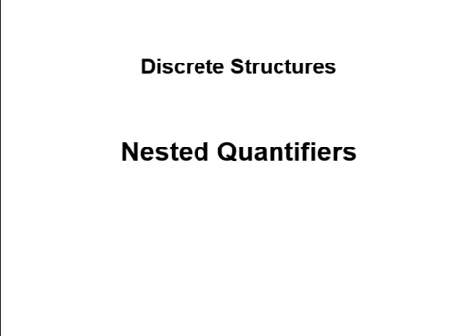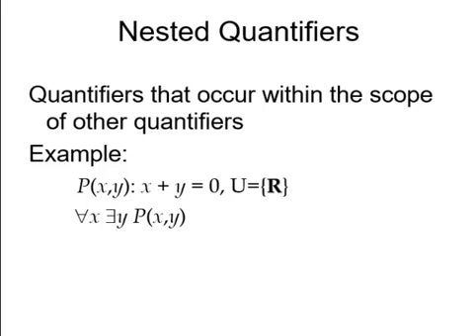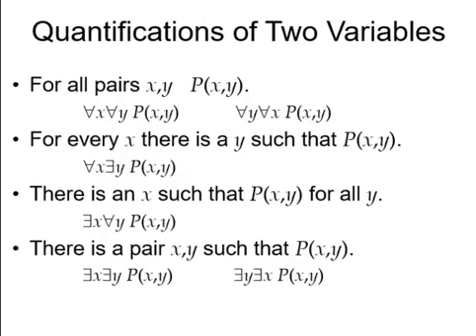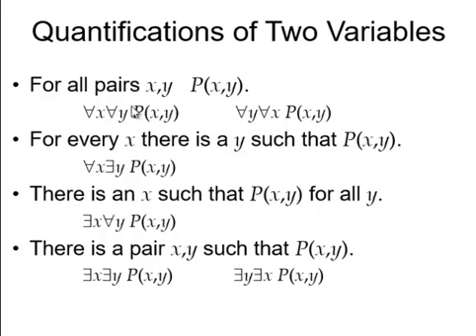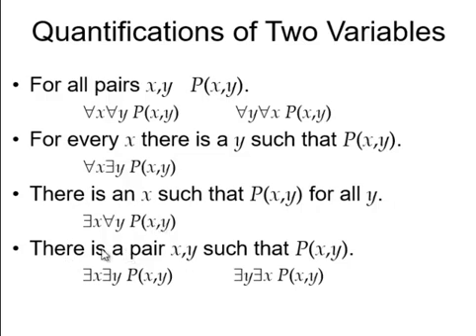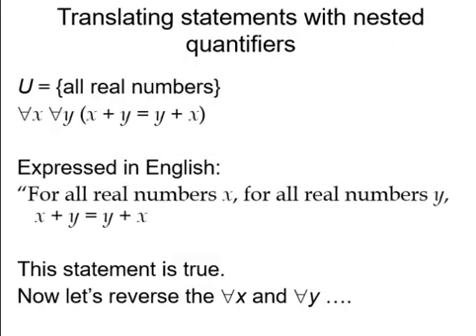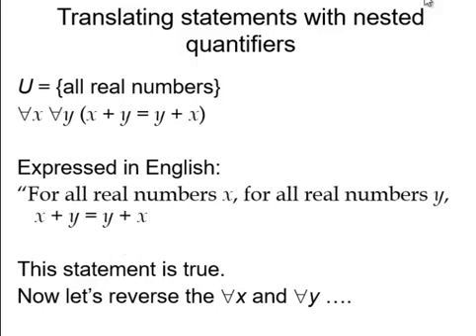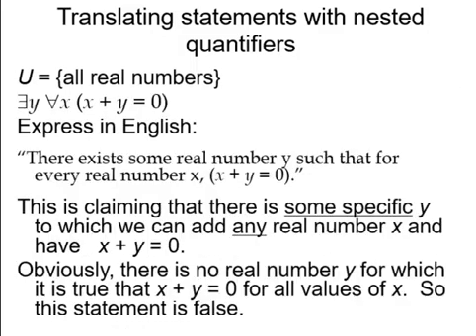Nested Quantifiers | AA Academia